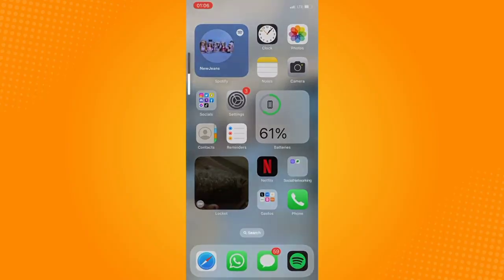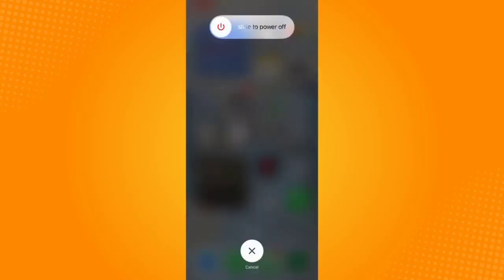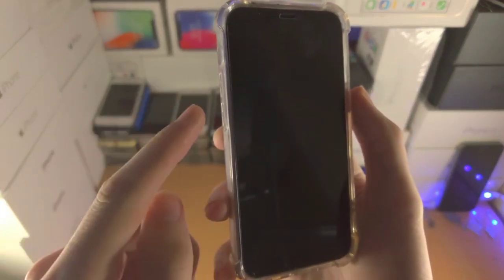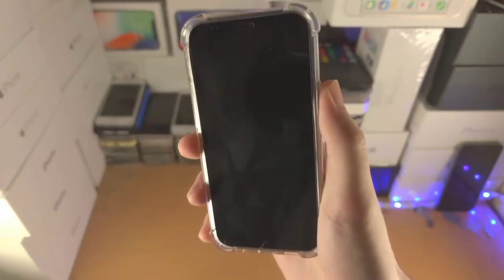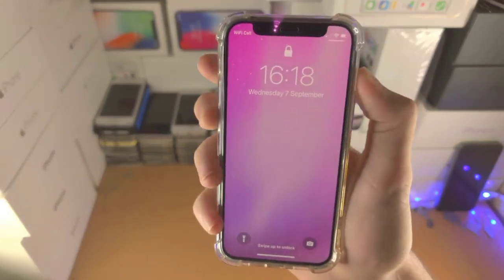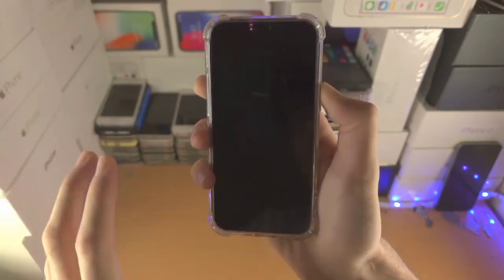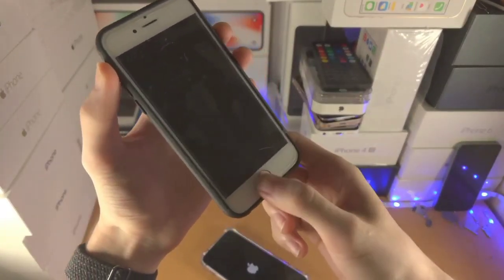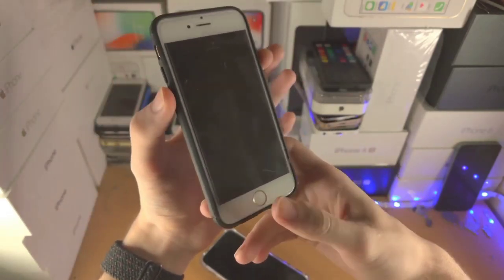how to turn off iphone without touch screen | how to power off iphone without touch screen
in this video I will show you how to turn off iphone without touch screen in latest models or old models iphone

how to power off iphone without touch screen

how to switch off iphone without touch screen

how to get power off iphone without touch screen